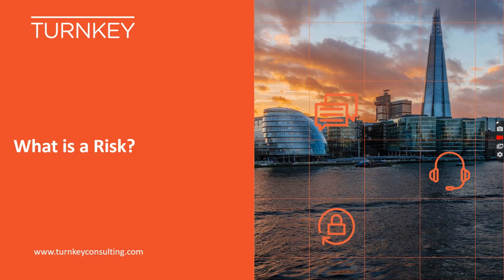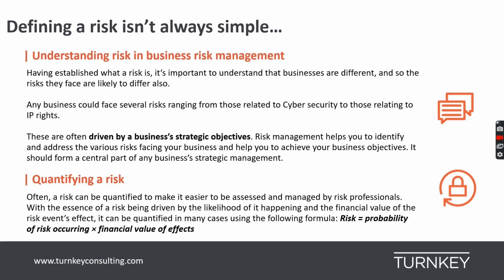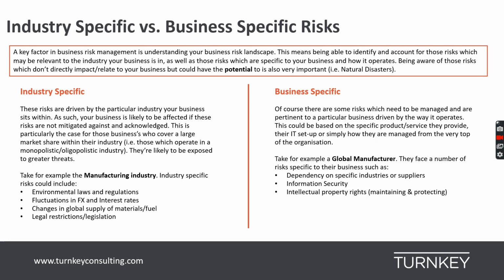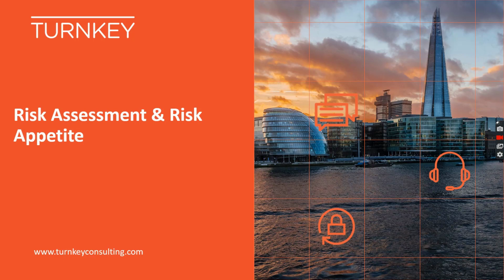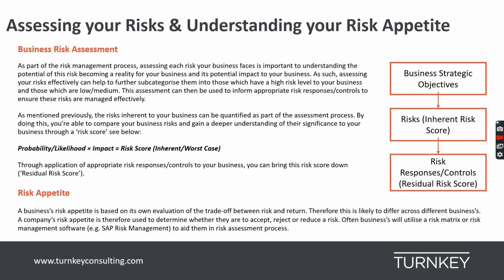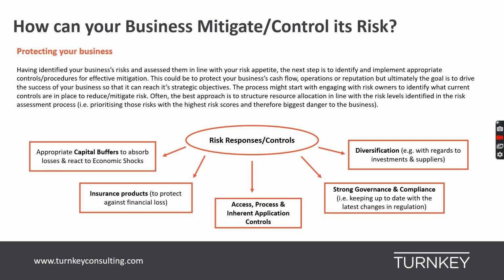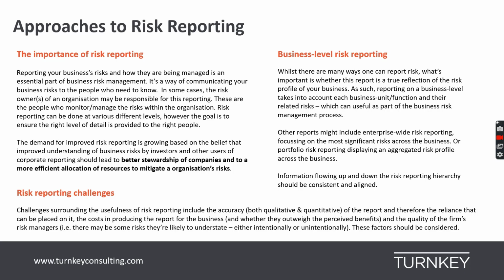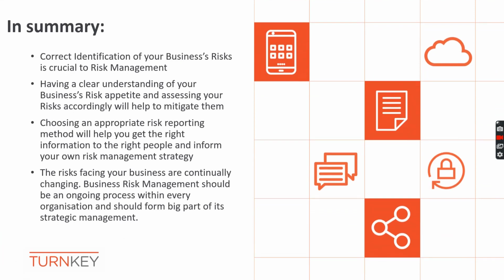Understanding Business Risk Management | Turnkey Consulting webinar